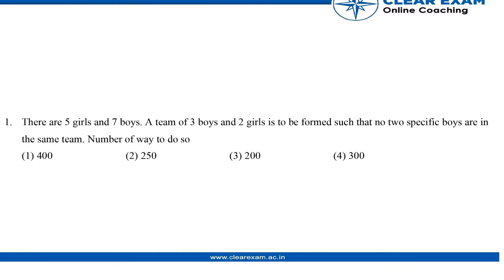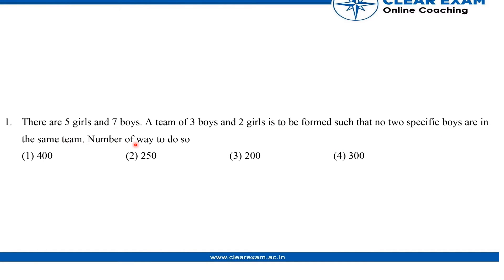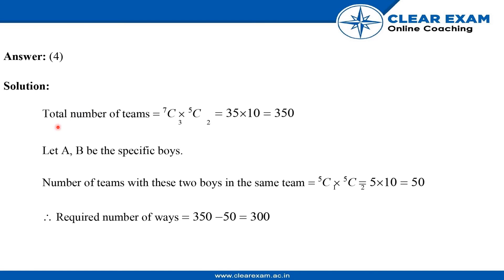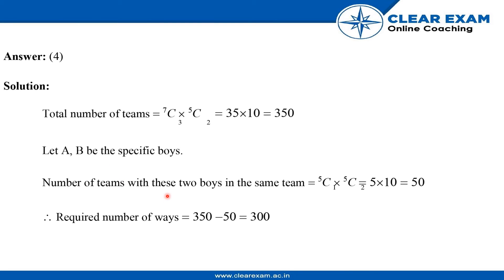JEE Mains Previous Year Paper 2019 | January-Shift 1 | Maths | ClearExam | Question 01